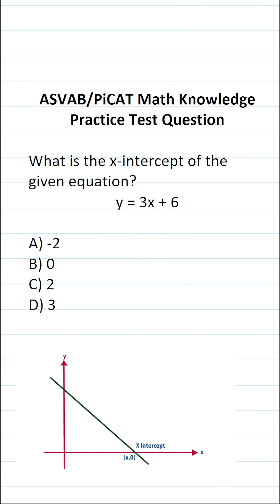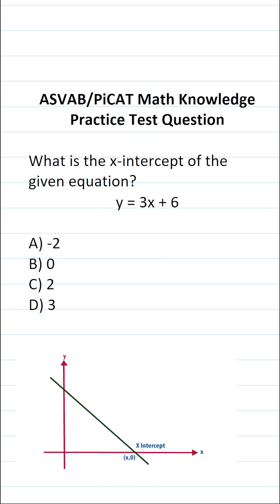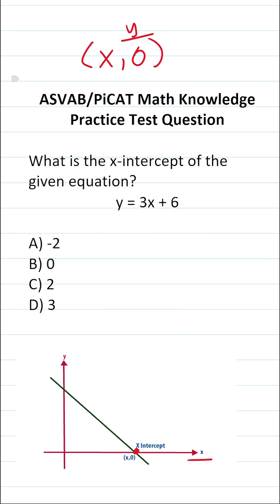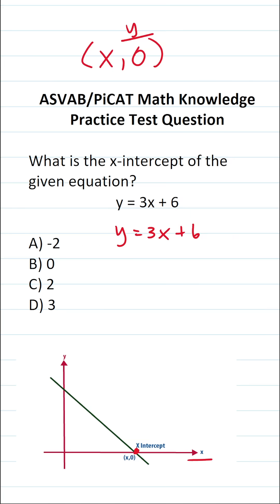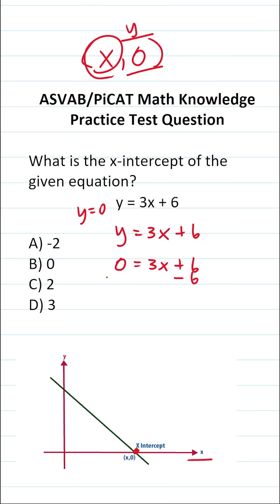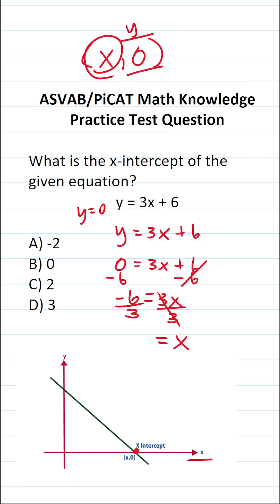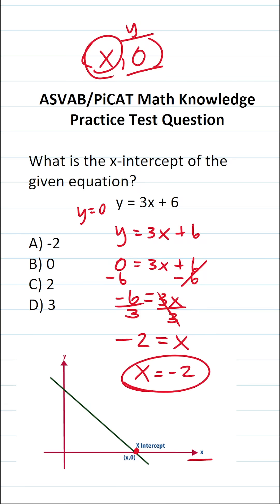Equations of Lines: ASVAB/PiCAT Math Knowledge Practice Test Question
In this video, Grammar Hero works out a practice test question that requires you to determine the x-intercept of a given line. This question should closely mirror what you should expect to see in the Mathematics Knowledge (MK) subtest of  the  Armed Services Vocational Aptitude Battery (ASVAB) as well as the Pre-screening internet-delivered Computer Adaptive Test (PiCAT).